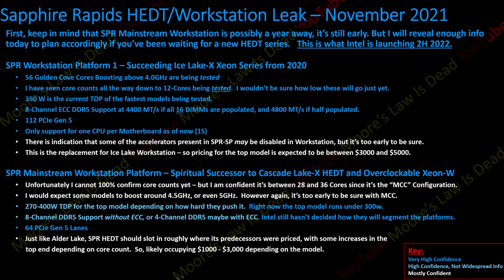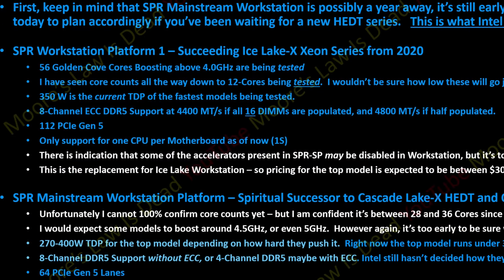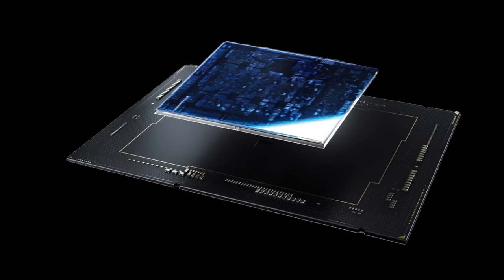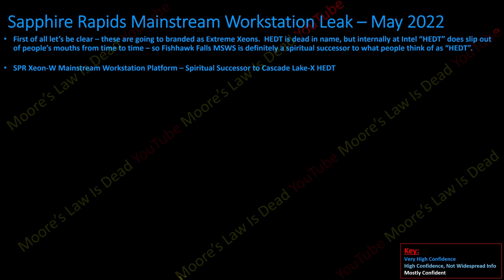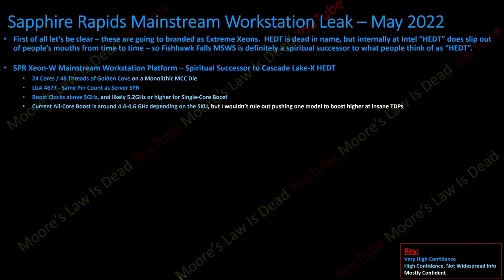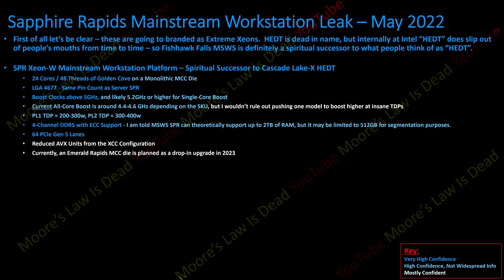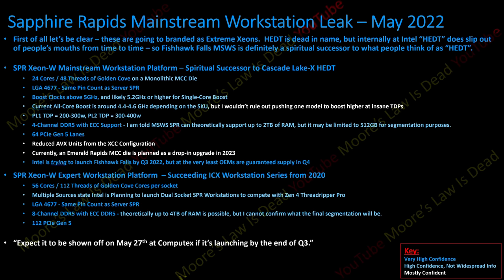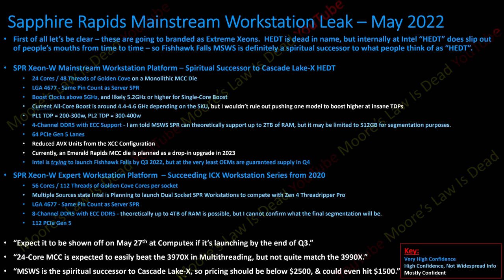Intel Fishhawk Falls HEDT Leak: 24 BIG Cores for Gamers, 112 BIG Cores for Experts!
Intel is bringing competition back to HEDT…but don’t call it “HEDT”!!!

0:00 Recapping Last Year’s Fishhawk Falls Leak
5:20 Intel Fishhawk Falls Leak – 24 Cores for Gamer-Professionals, 112 Cores for Experts!
12:55 Redwood Cove Mainstream Workstation is an exciting prospect
15:06 AMD is considering killing HEDT too…

2021 Video Intro by Tom & abstractrealism on the MLID Discord